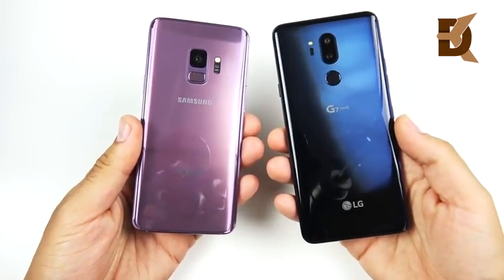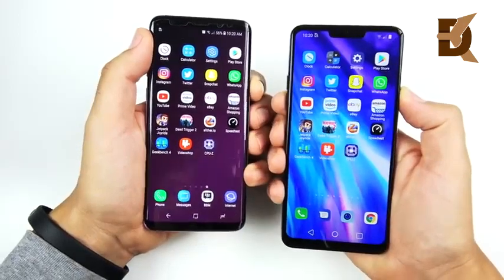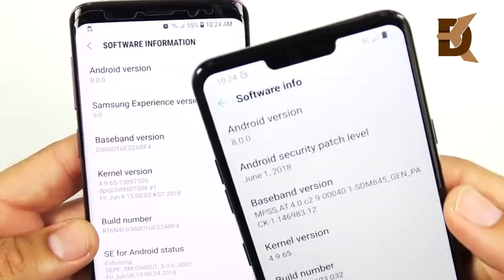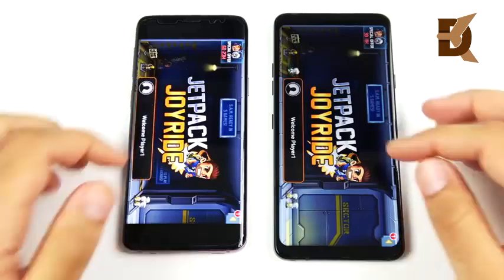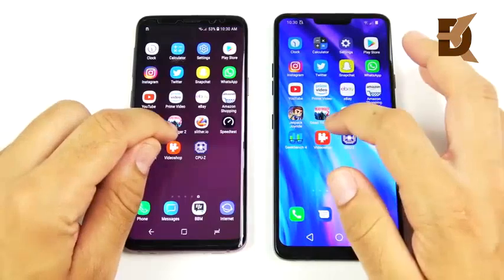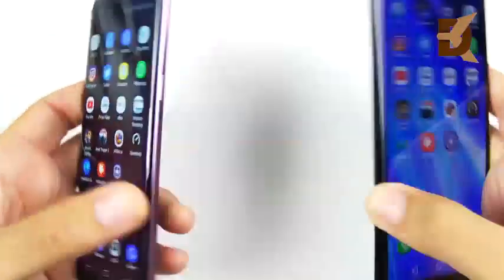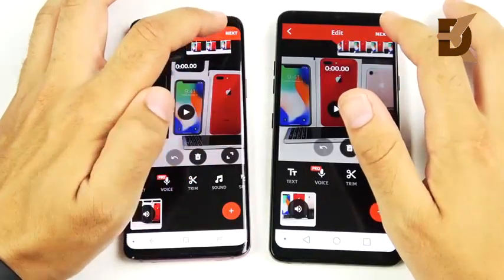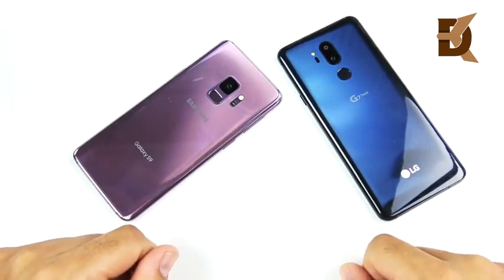LG G7 vs Samsung Galaxy S9 Speed Test, Speakers & Cameras 🔊 🔔🔊 🔔